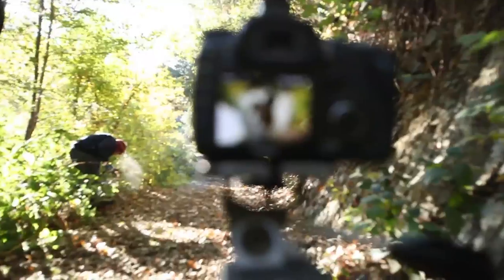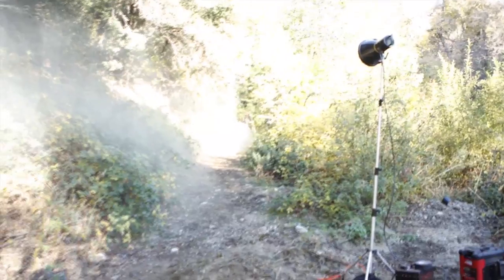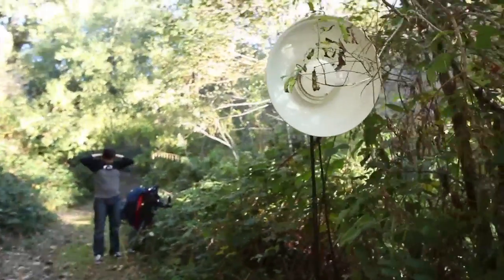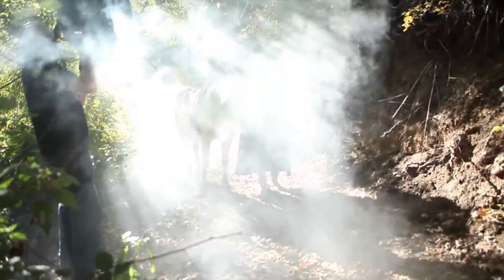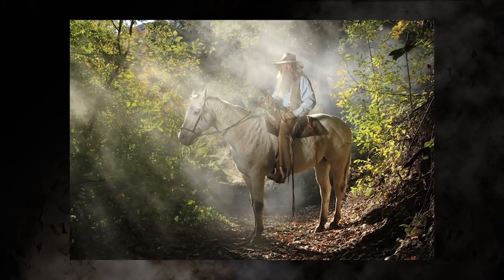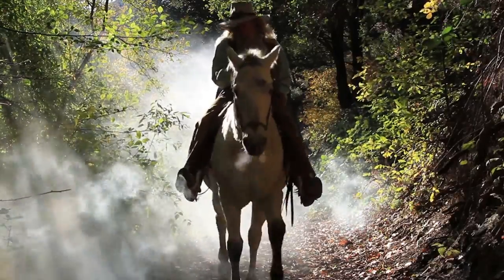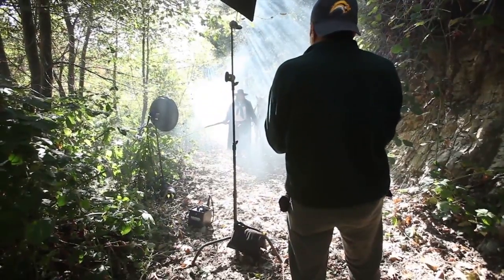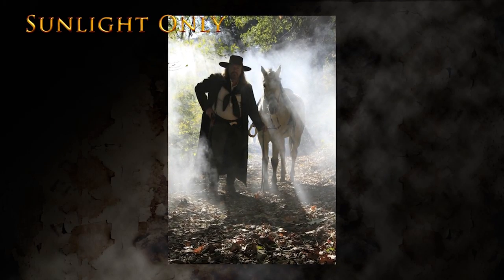Rosco Smoke as a Creative Tool in Photography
This video, via TheSlantedLens.com, shows innovative ways of using Rosco fog in photography.